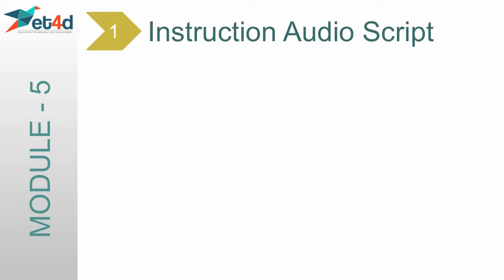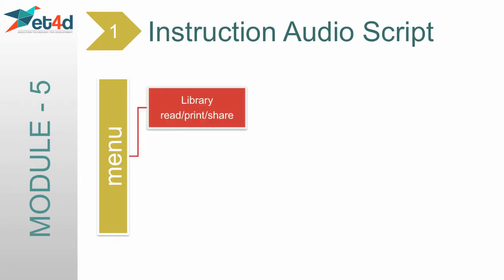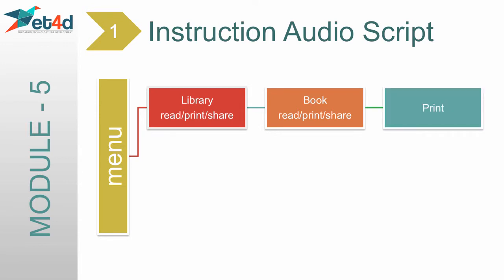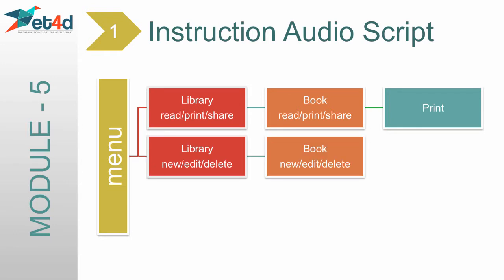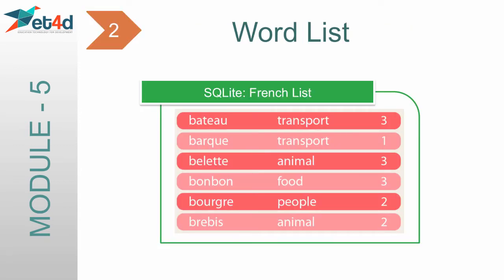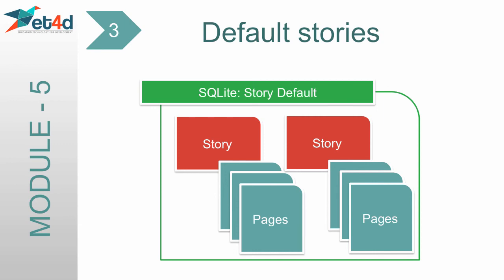Developer's Guide to MoToLi Library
This video will explain to you how you can customize MoToLi Library if you are a developer